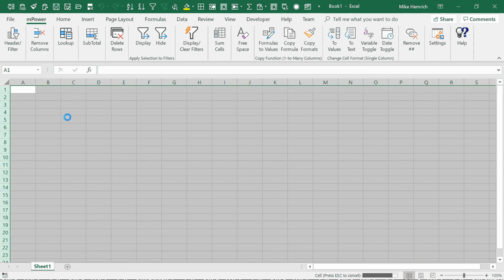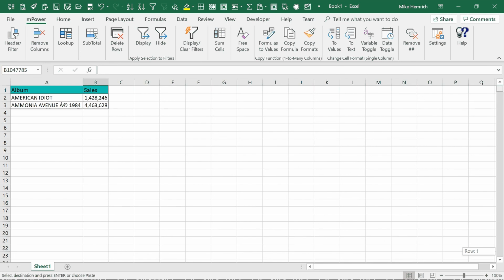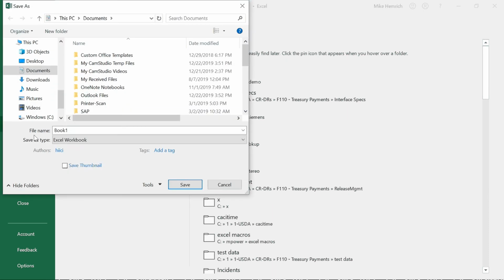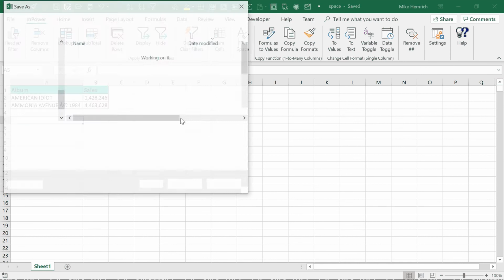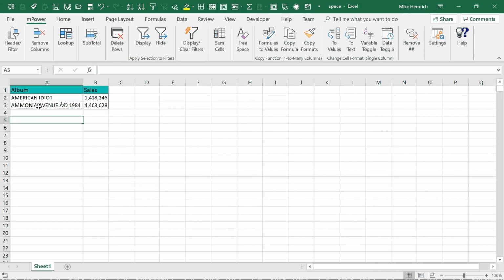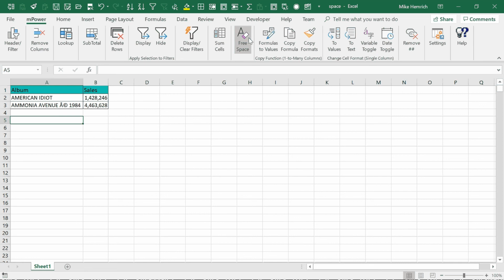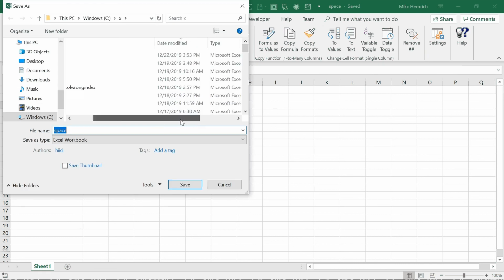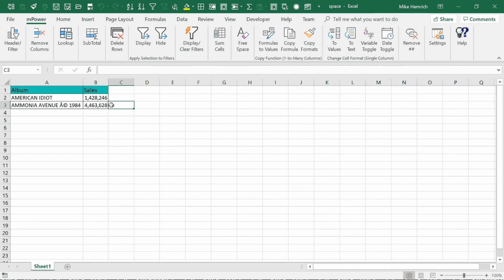Free Space in Excel file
Frees unused space up